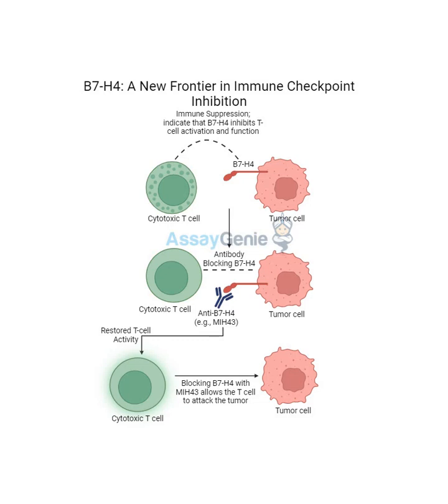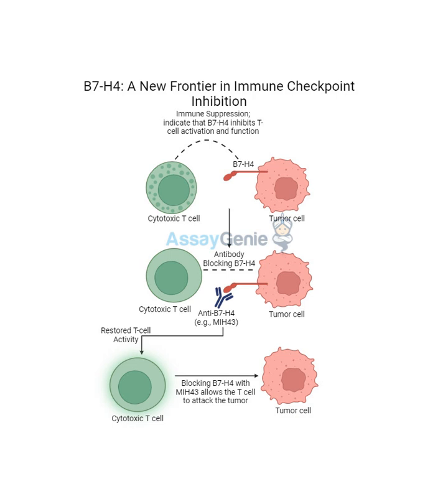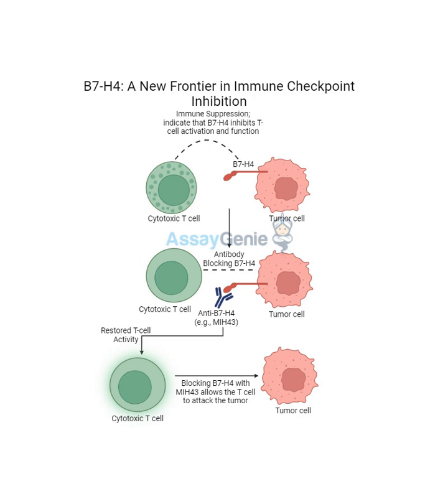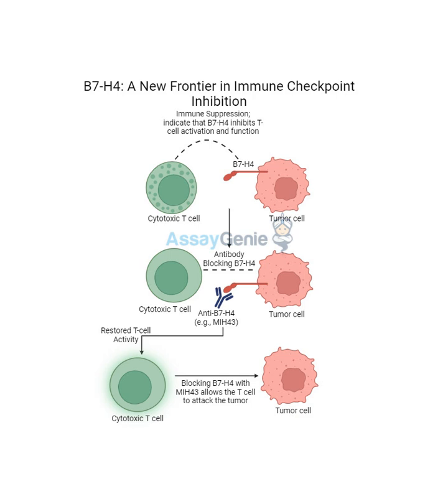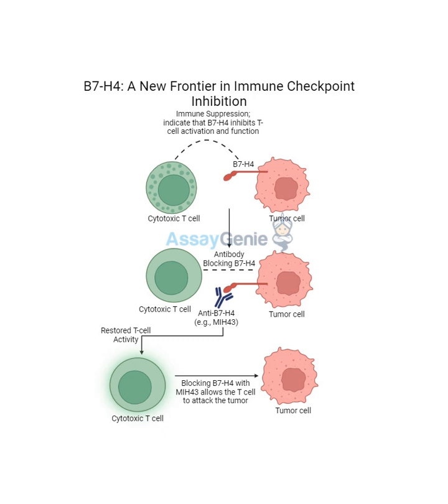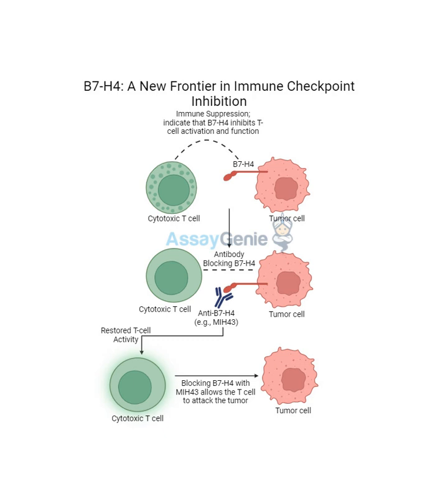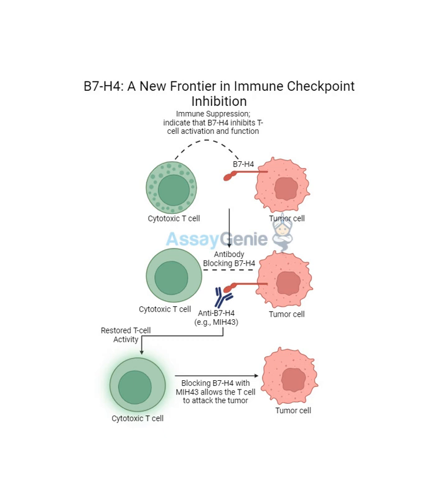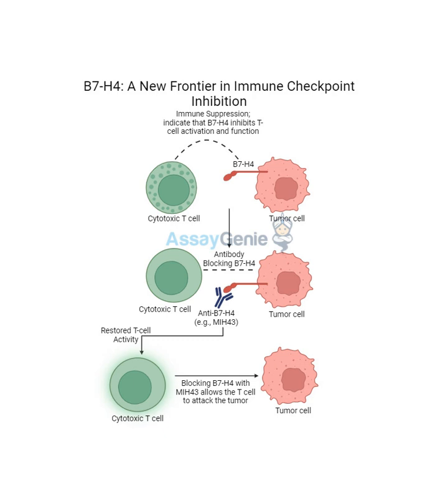B7-H4, A New Frontier in Immune Checkpoint Inhibition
B7-H4 as a New Target for Cancer Immunotherapy
Source: Assay Genie: "B7-H4: A New Frontier in Immune Checkpoint Inhibition" (October 14, 2024)

Main Themes:
Immune Checkpoint Inhibition: The article focuses on the emerging role of B7-H4 as a novel target for immune checkpoint inhibition in cancer therapy.
B7-H4 Mechanism: It details the mechanism by which B7-H4 suppresses T-cell activity, thereby facilitating tumor immune evasion.
Anti-B7-H4 Therapy: The article highlights the potential of anti-B7-H4 antibodies, specifically MIH43, in restoring anti-tumor immunity.
Clinical Implications: It discusses pre-clinical and early clinical findings, indicating the promise of anti-B7-H4 therapy, especially in combination with other treatments.

Most Important Ideas/Facts:
B7-H4 as an Immune Checkpoint: B7-H4, a protein belonging to the B7 family, acts as an immune checkpoint primarily known for its inhibitory effects on T cells.
"B7-H4 is primarily recognized for its inhibitory functions on T-cell activity, making it a compelling target for immune checkpoint blockade therapy."
Role of B7-H4 in Cancer: B7-H4 is highly expressed in various cancers, including ovarian, breast, renal cell carcinoma, and non-small cell lung cancer (NSCLC).
"In normal tissues, B7-H4 expression is relatively low, but it is overexpressed in certain tumors, where it plays a significant role in promoting immune evasion by suppressing T-cell proliferation and cytokine secretion."
Mechanism of Immune Suppression: B7-H4 suppresses T-cell proliferation and cytokine production, leading to an immunosuppressive tumor microenvironment that allows cancer cells to evade immune surveillance.
"B7-H4 inhibits the immune system by interacting with receptors on T cells to suppress their activity. This suppression limits the ability of T cells to proliferate and produce cytokines necessary for mounting an effective anti-tumor response."
Potential of Anti-B7-H4 Antibodies: Antibodies like MIH43, targeting B7-H4, can block its interaction with T cells, effectively reversing the immunosuppressive effects and reinvigorating the anti-tumor immune response.
"Antibodies targeting B7-H4, such as MIH43, are designed to block the interaction between B7-H4 and its receptors on T cells. By doing so, they prevent the immunosuppressive effects of B7-H4, allowing T cells to regain their proliferative and cytokine-secreting abilities."
Promising Preclinical and Early Clinical Data: Preclinical studies and early clinical trials suggest that anti-B7-H4 antibodies can shrink tumors, increase T-cell infiltration into the tumor, and show synergistic effects when combined with other checkpoint inhibitors.
"The combination of anti-B7-H4 therapy with existing checkpoint inhibitors (e.g., anti-PD-1 therapies) has shown synergistic effects, leading to improved survival in preclinical studies."

Challenges and Future Directions:
Patient Selection: Identifying patients who would benefit most from anti-B7-H4 therapy remains a challenge.
Combination Therapies: Research on optimal combinations of anti-B7-H4 antibodies with other therapies is ongoing.
Biomarker Development: Reliable biomarkers are needed to predict treatment response and monitor effectiveness.

Conclusion:
B7-H4 presents a promising new target for immune checkpoint inhibition in cancer. Anti-B7-H4 antibodies, like MIH43, show significant potential in enhancing anti-tumor immunity. Continued research and clinical trials are crucial to realize the full potential of this therapeutic approach.